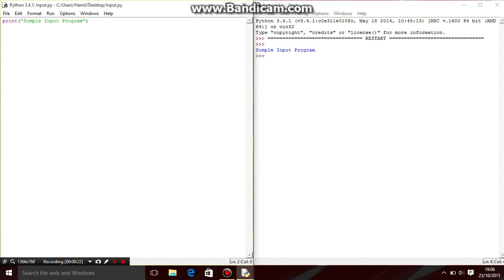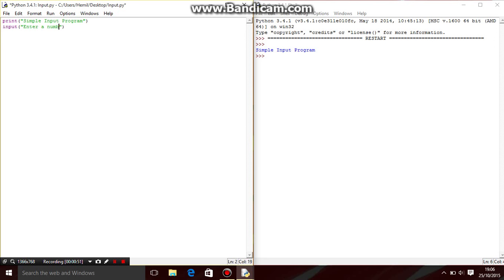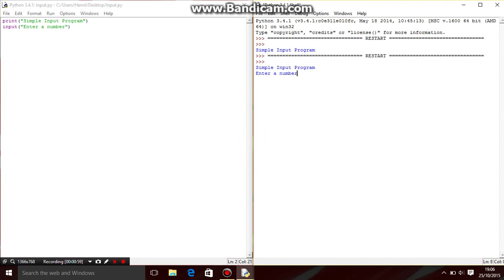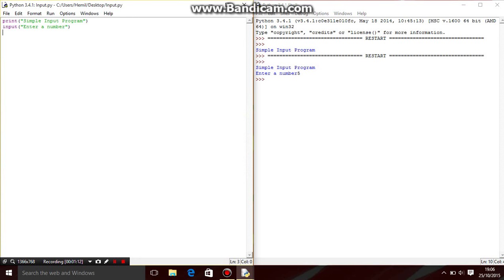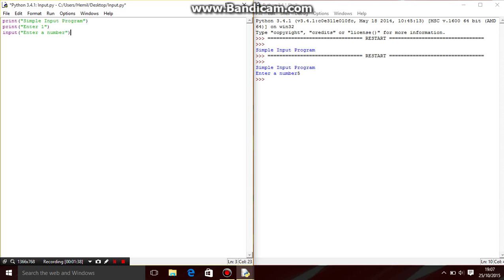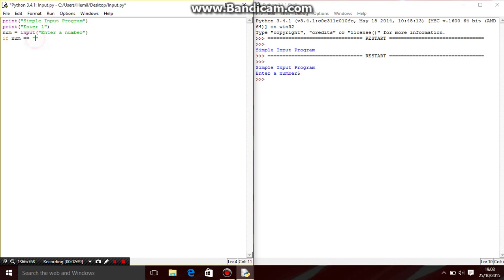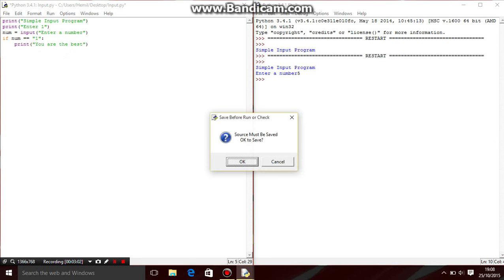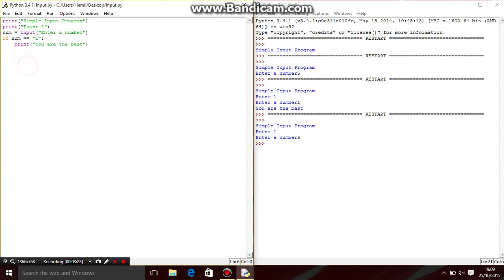How to use input in python?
Simply to help you learn how to use input in python